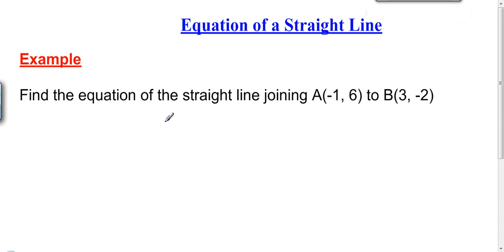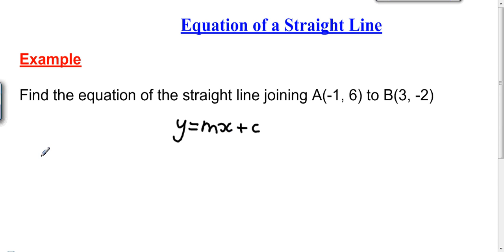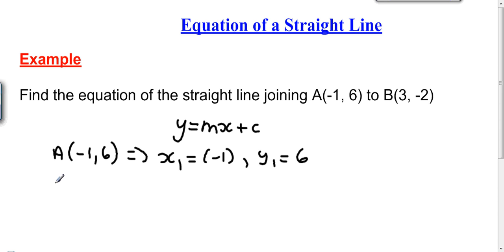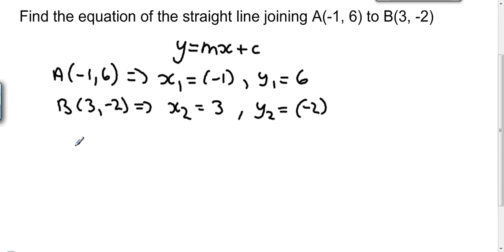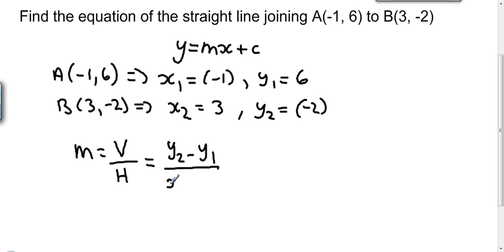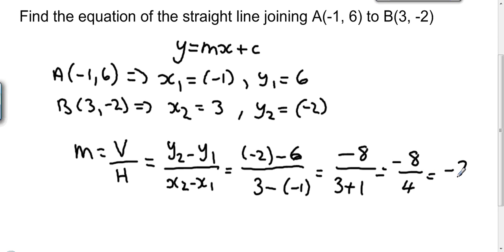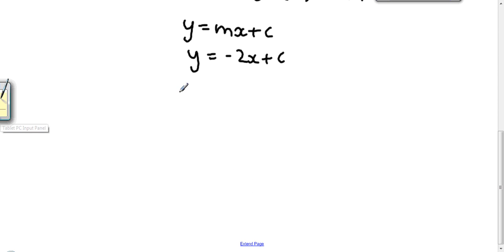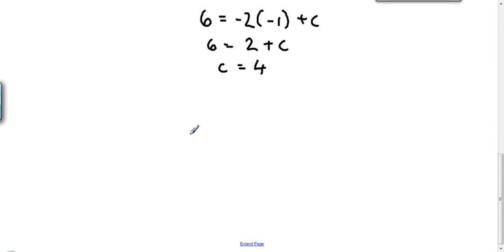SG(G) Equation of a Straight Line.wmv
A video (using SMART Board recorder) explaining how to do a question on "Straight line" at Standard Grade Credit level.